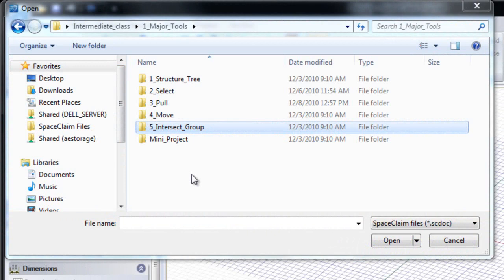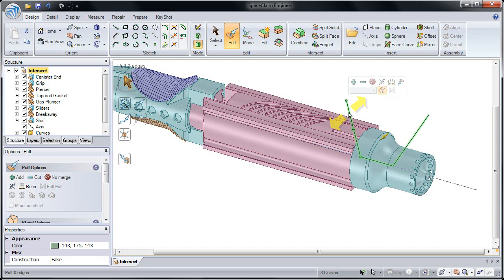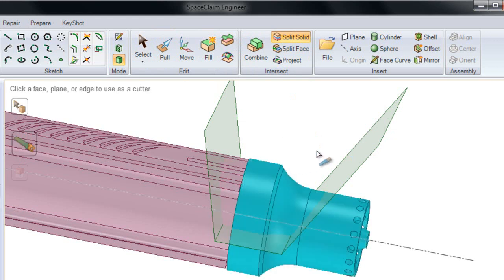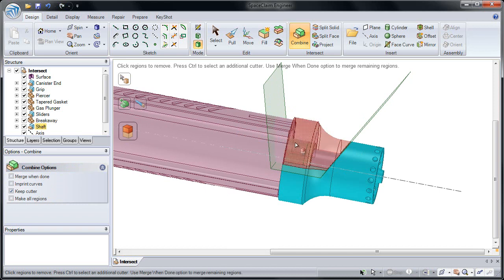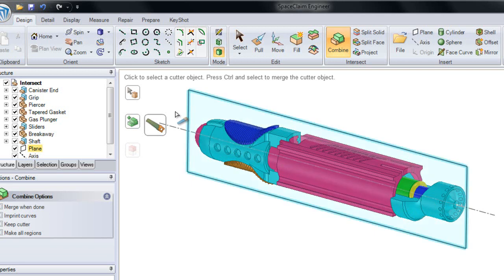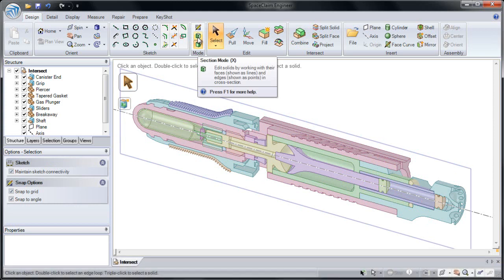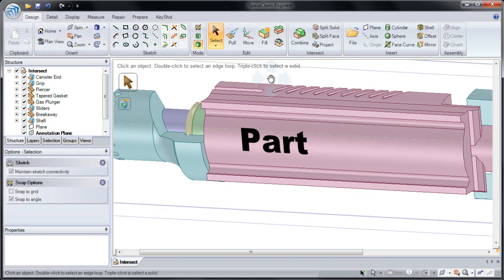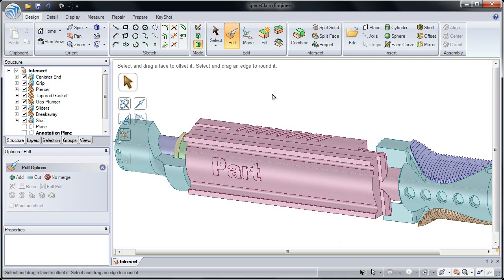Ansys_SpaceClaim_Intermediate_8 intersect final